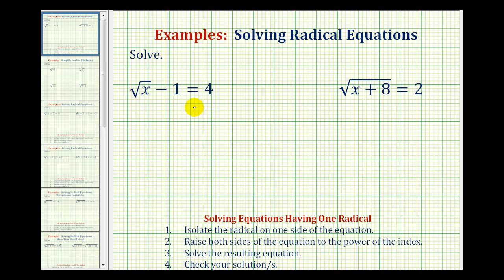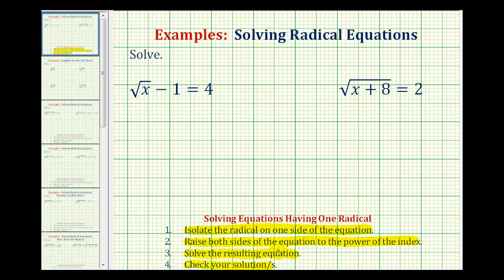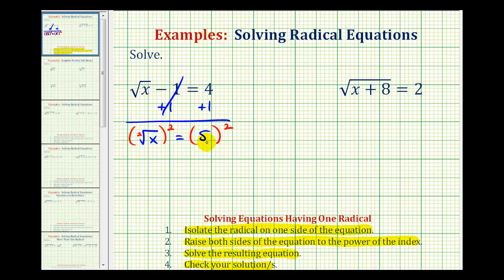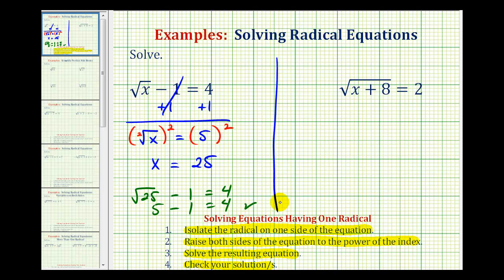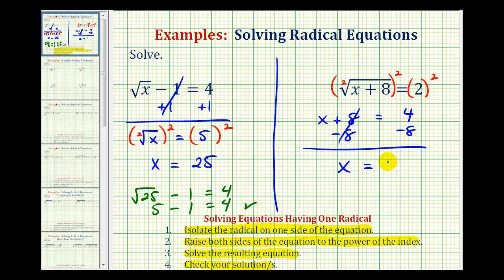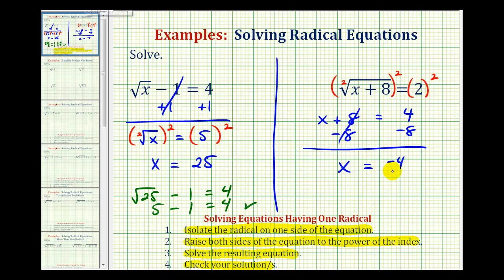Ex 1: Solve a Basic Radical Equation - Square Roots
This video provides two basic examples of how to solve a radical equations containing square roots.